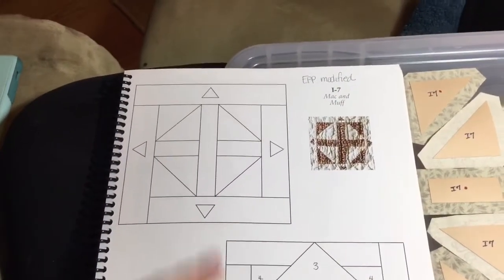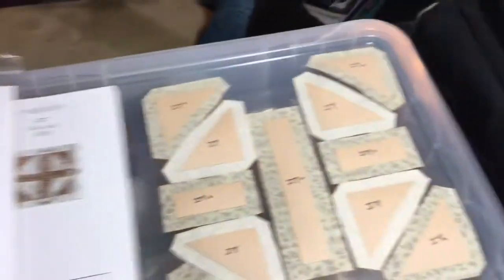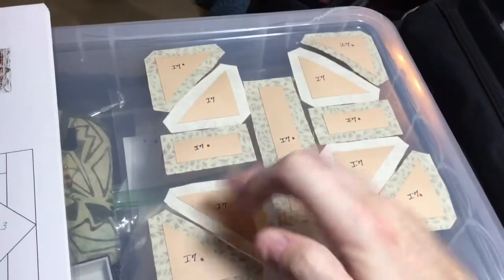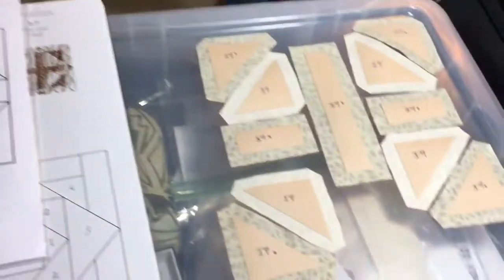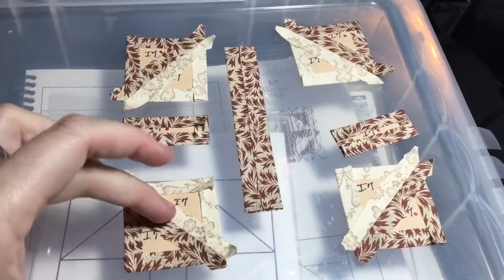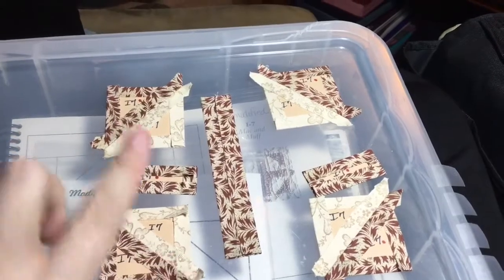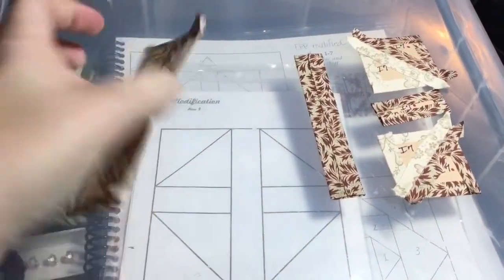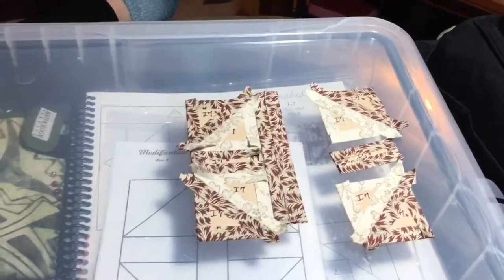I7 Block Assembly - Dear Jane Goes EPP